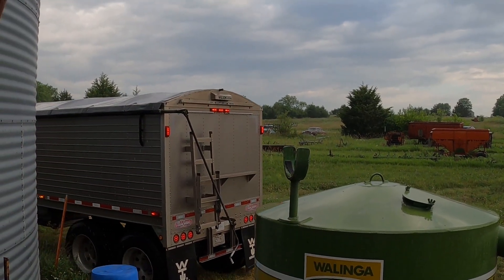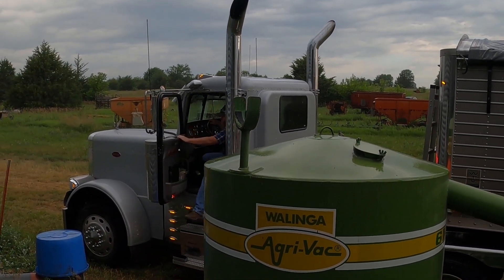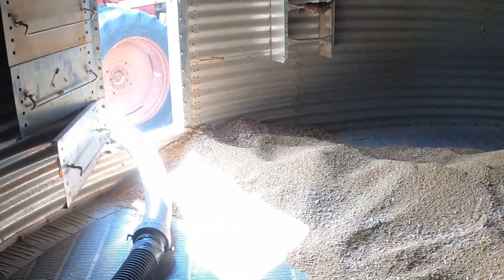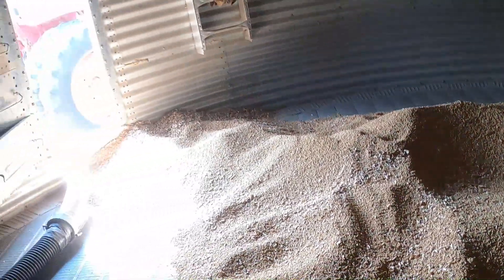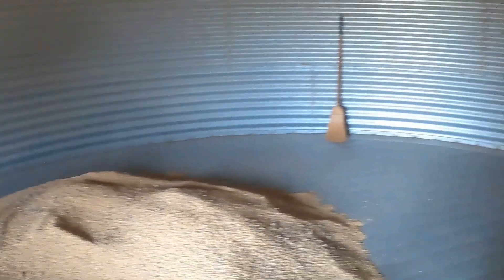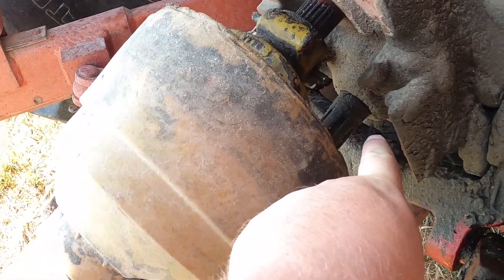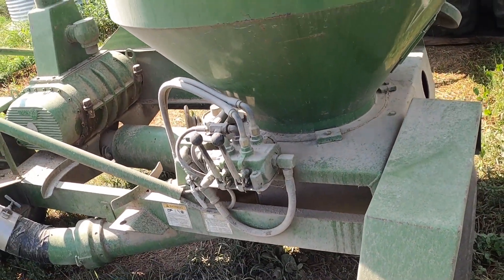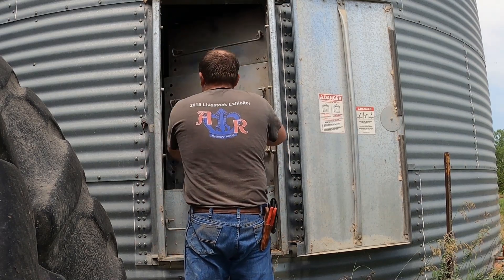How does a Grain Vacuum Work?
Hey folks! Welcome to Woodbury Farms! In today's video we clean soybeans out of our grain bins to prepare for the next crop and talk about how a grain vacuum works.

We are a diversified agricultural operation raising mainly cattle, corn, soybeans and grass hay in East Central Kansas. Part of our cattle operation is a registered Angus and Hereford operation and we have a production sale each March. Evan, the fifth generation, is the main person behind the camera and channel, but you’ll regularly see his dad, Howard, and uncle, John, who run the operation daily. We hope you enjoy our videos and catch a glimpse into our life and what it really takes to run a farm and help feed the world!

00:00 Introduction
01:06 Filling the Semi!
04:22 Getting Rained Out Briefly
04:58 Finishing Up the Semi
07:35 History of the Bin!
09:25 How does a Grain Vacuum Work?
13:40 Bin's Clean!
14:33 Time lapse of Another Bin!